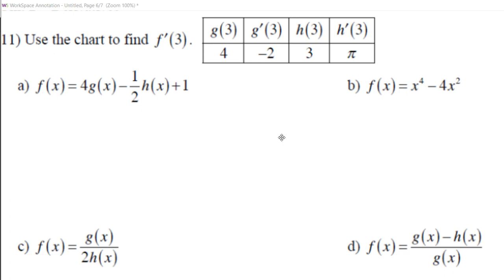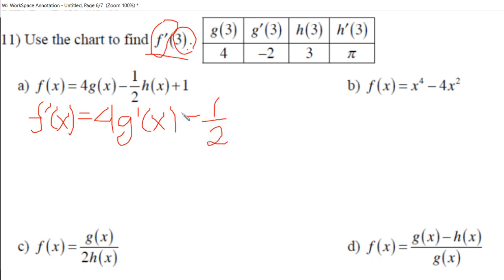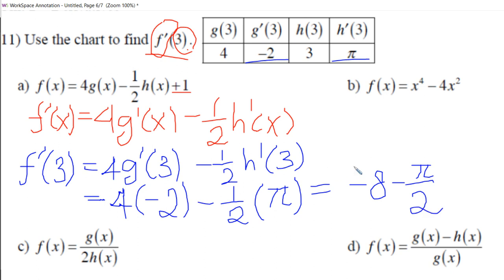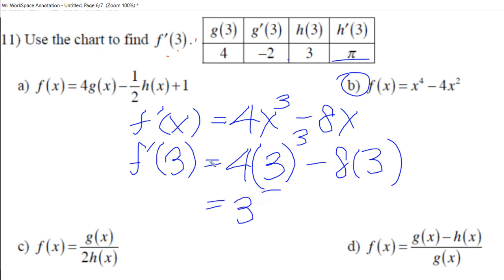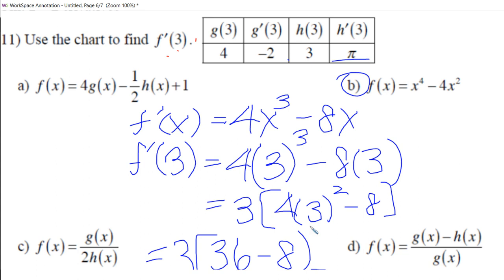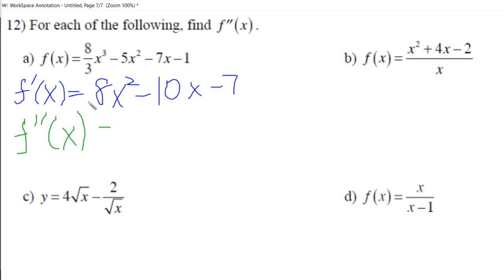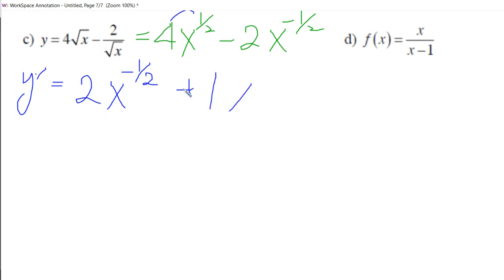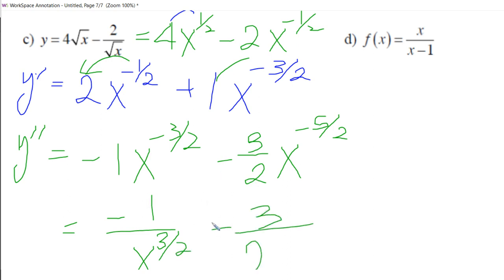Derivatives with charts and taking 2nd derivative